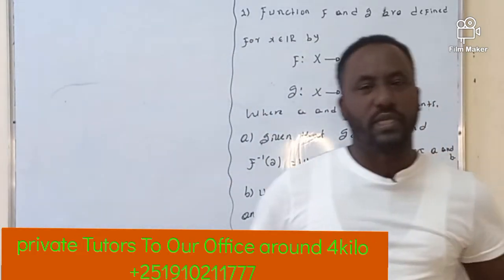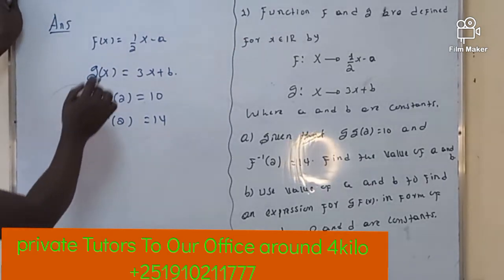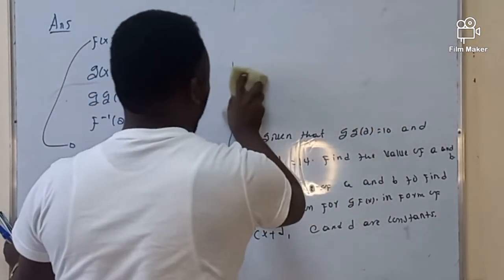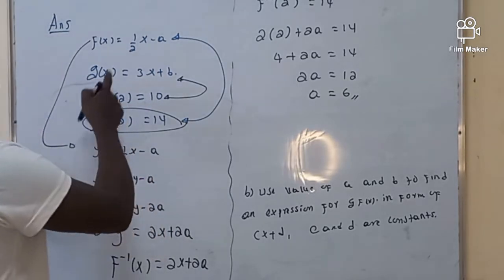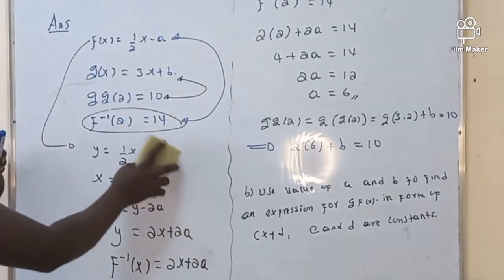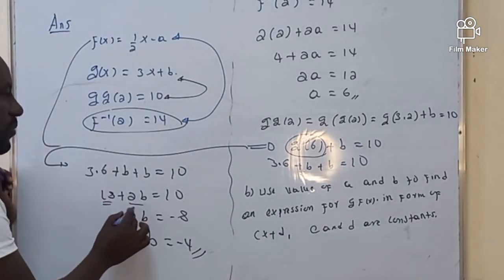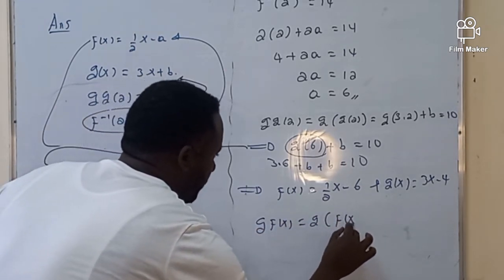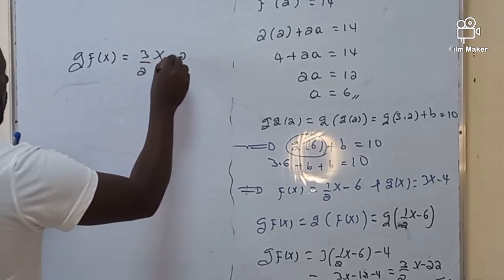A Perfect Solutions Of Some Past Paper Questions (2022) paper -1#premath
In this video, You will learn many more question ways how to solve tricky math question for different grade levels